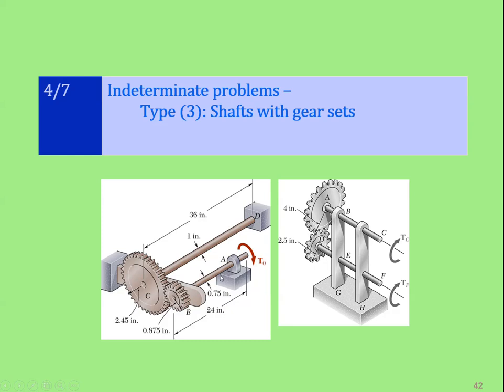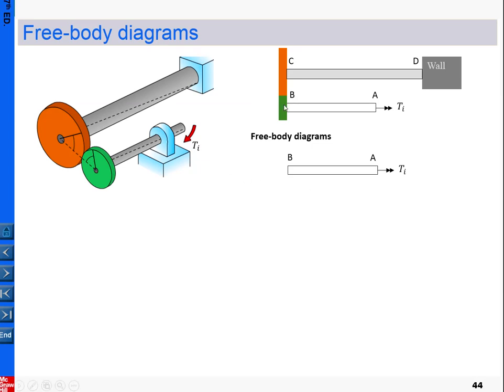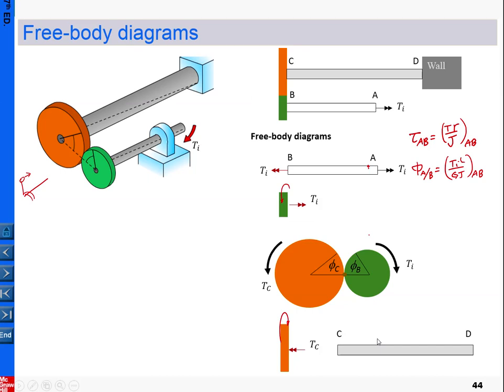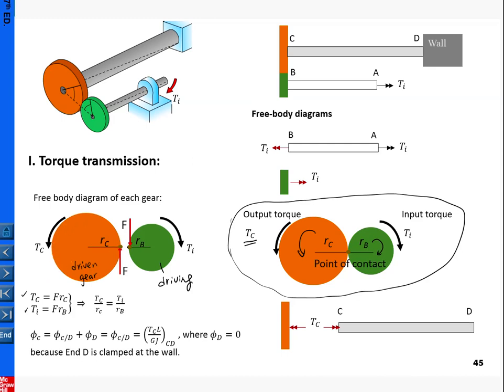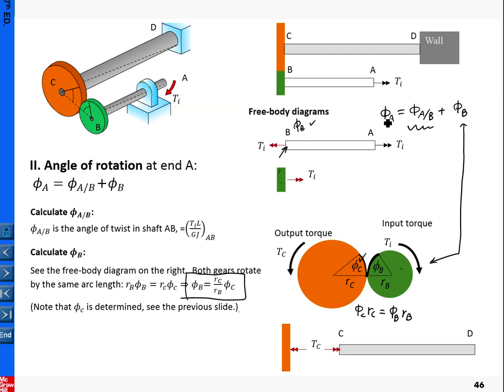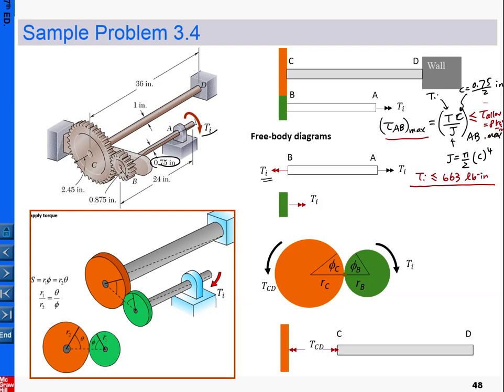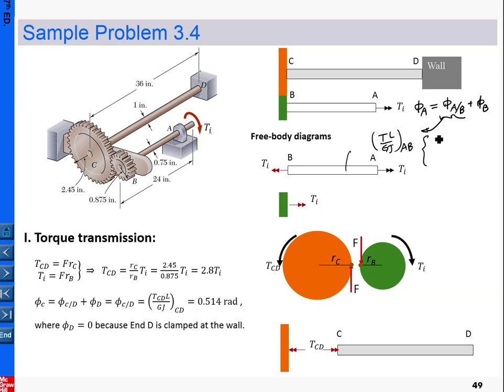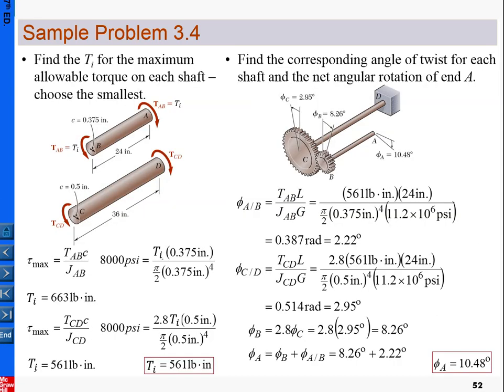Mech of Materials Ch 03 lecture 06 Torsion of Shafts Coupled with Gear Set